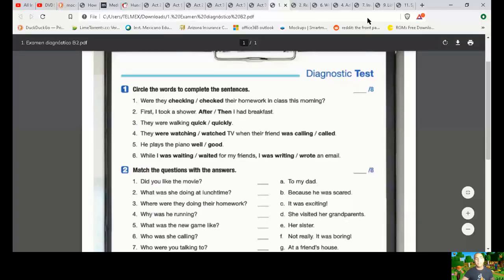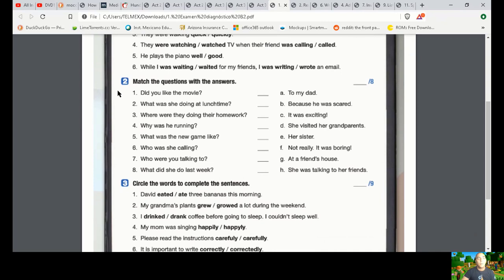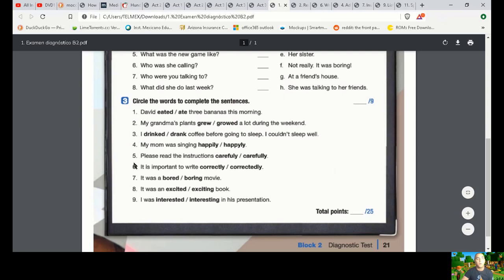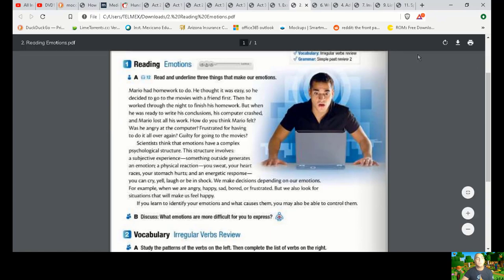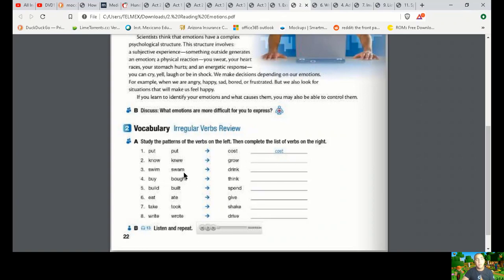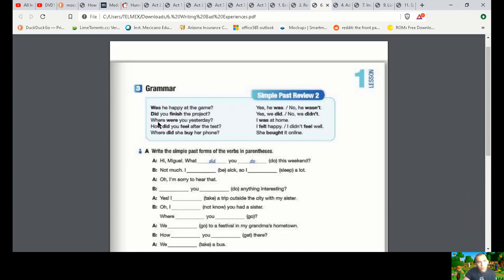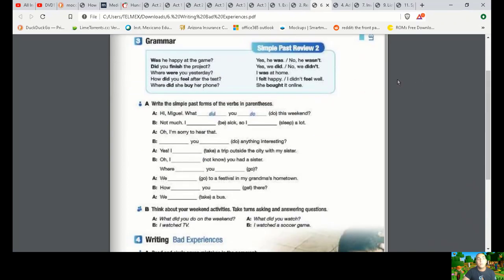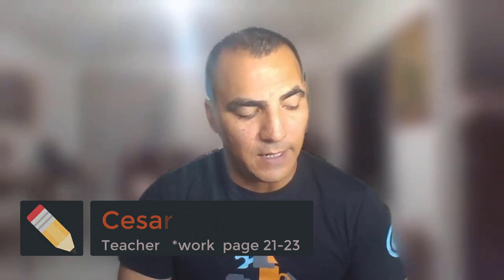Diagnostic Test - Simple Past review 2 ( como realizar tu trabajo del libro DGB pagina # 21-23.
Diagnostic test - simple past Class 301-302 DGB BOOK - page #21-23.